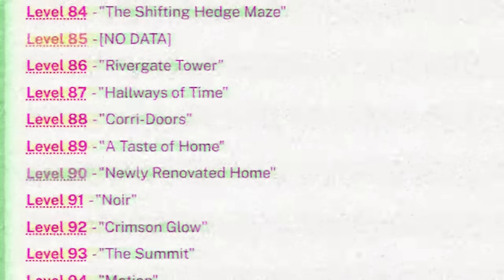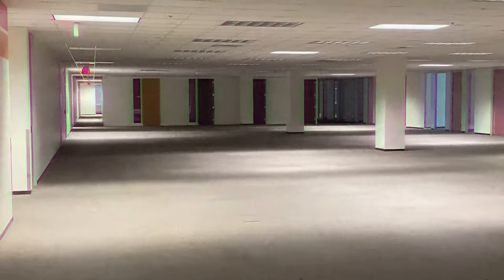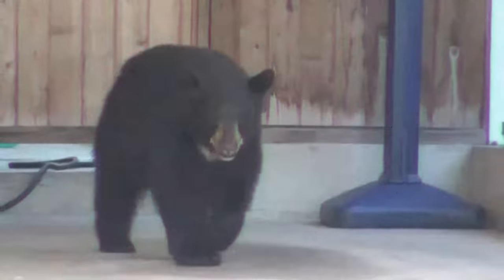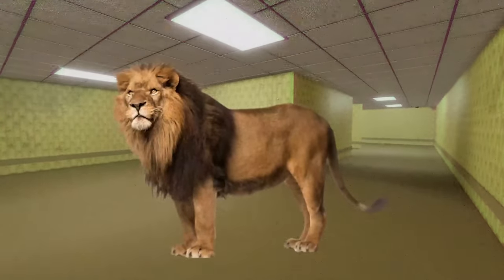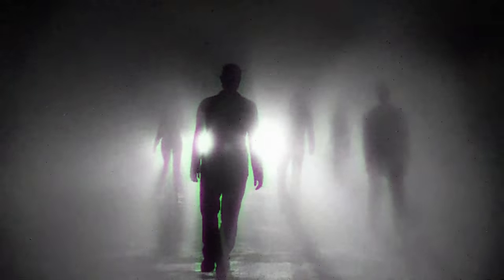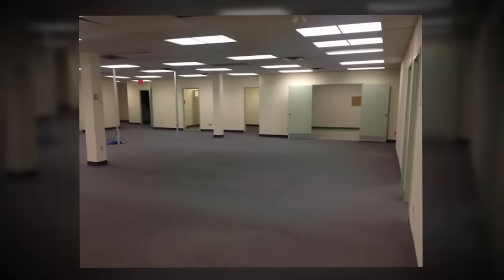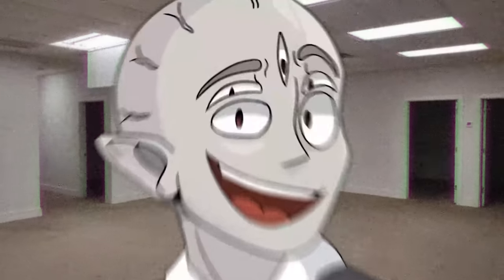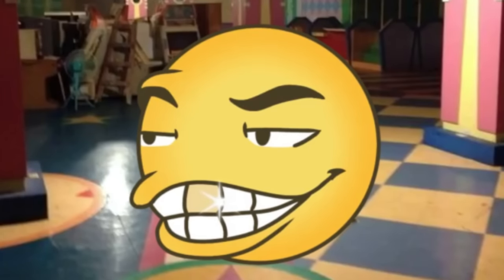Why is there a Horse in the Backrooms??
hello! today is DAY 3 of broogmas. in this video I go over the backrooms level where that famous liminal space horse image comes from... ENJOY

Stretchsterz

backrooms, backrooms levels, backrooms broogli, Broogli backrooms, backrooms level 81, backrooms level, Backrooms Level